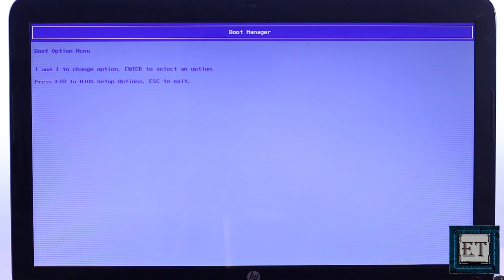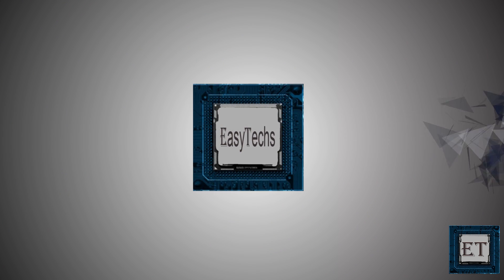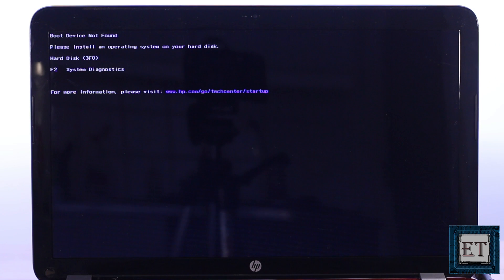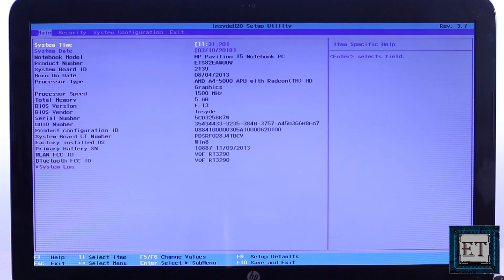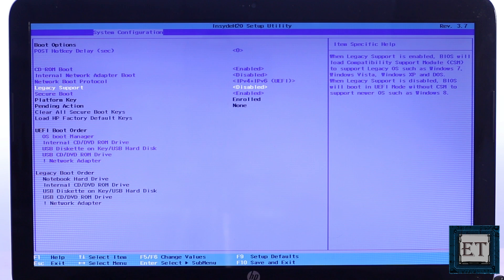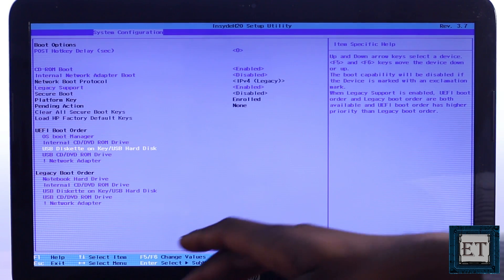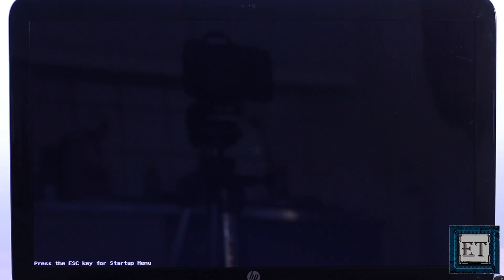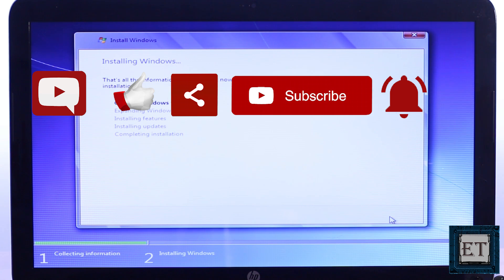UEFI Boot | How to Boot From USB Flash Drive (USB Device Not Listed in Boot Order : Solved)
Here's how to boot from USB flash drive when the USB device is not listed in boot order.

✅ For updated instructions, you can read the text version of this tutorial on our

► How to Fix Automatic Repair Loop in Windows 10 – Startup Repair Couldn't Repair Your PC:

In this video, I will be showing you how to change your BIOS settings to boot from a USB device if for some reason you do not see your USB device in the list of possible boot devices, this is a common problem in the more recent pavilion series of Hp laptops.

To solve this problem,  go to your BIOS using the required function key or ESC key, go to the system configuration tab and move down to boot options and hit enter. Then go to legacy support and change it to “enabled”.

Then using your arrow key goes down to your USB device under the UEFI boot order and uses the required function key to move the USB device to the top of the boot order, then use the F10 Key to save an exit.
Now you may see this DOS page asking you to enter a certain code and hit the enter key to complete the process, after that the Windows installation will start loading.

🎶🎶 𝐁𝐀𝐂𝐊𝐆𝐑𝐎𝐔𝐍𝐃 𝐌𝐔𝐒𝐈𝐂